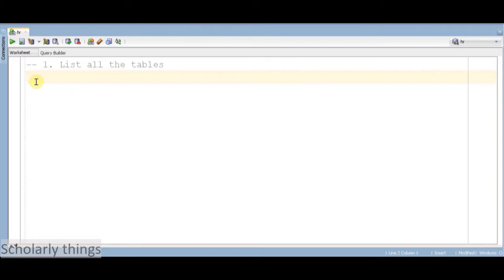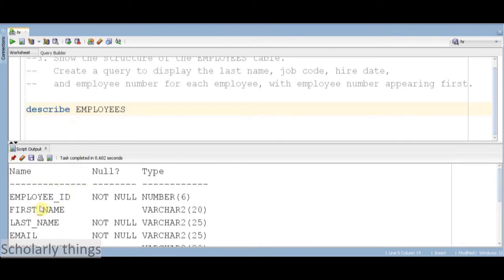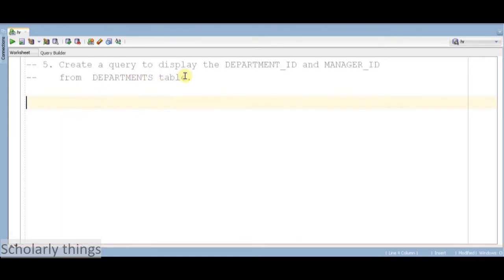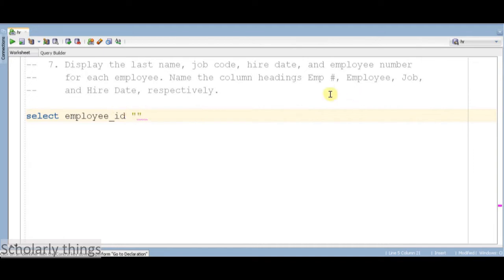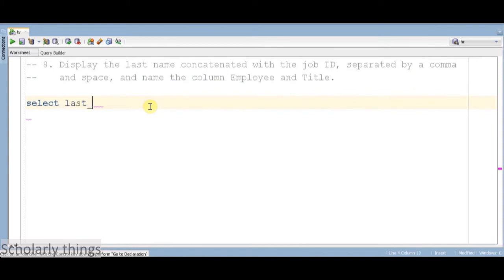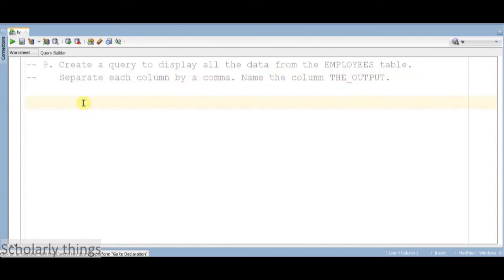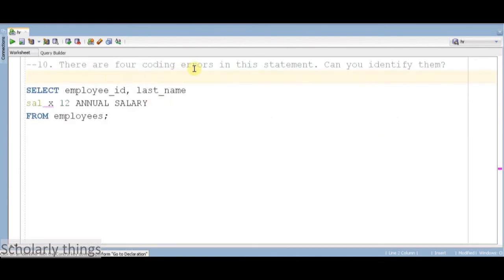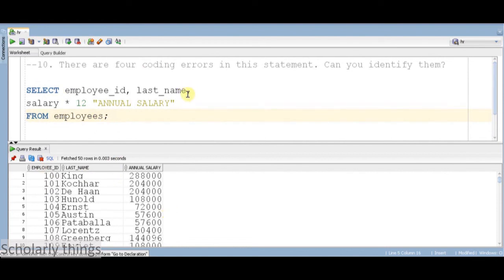SQL Practice 1 | Scholarly things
Hello!

I am using Oracle SQL here. Make sure to download the SQL developer and code along with me!